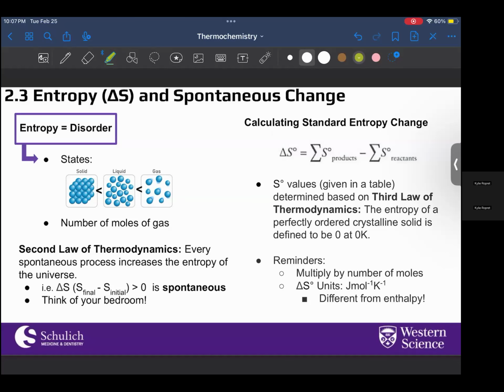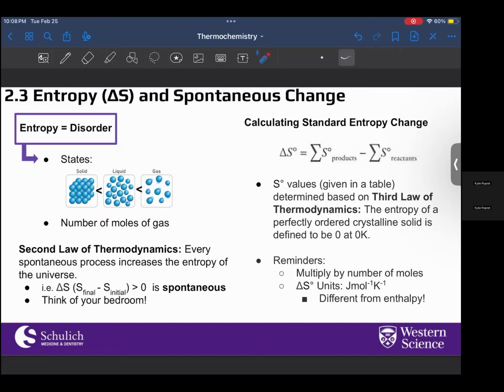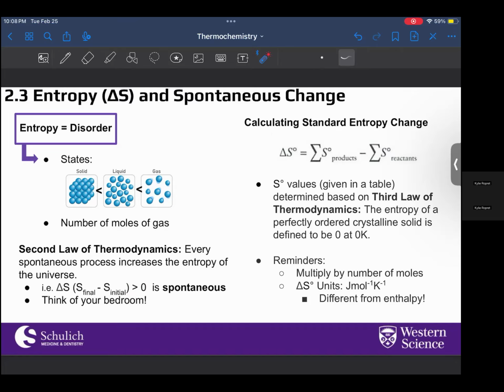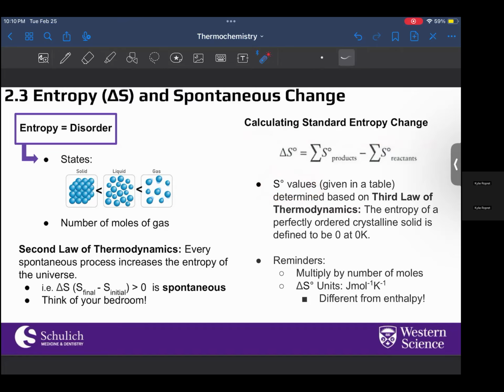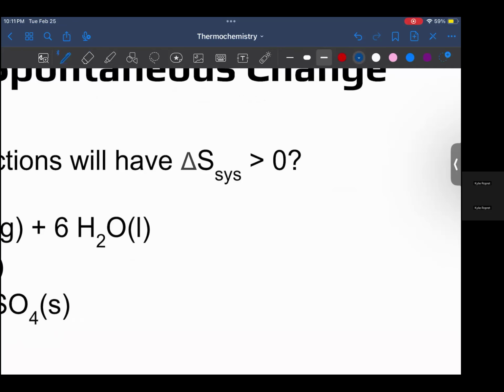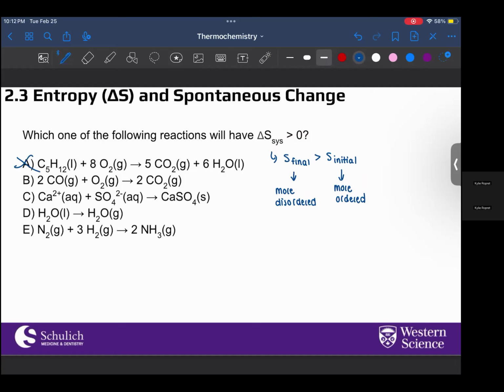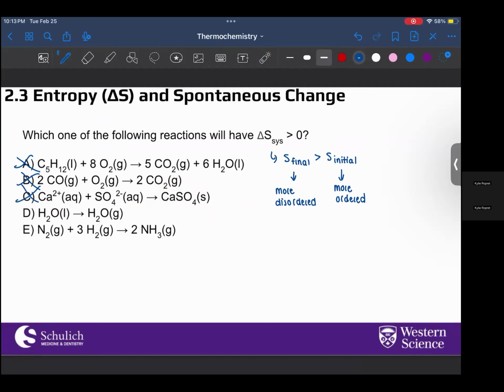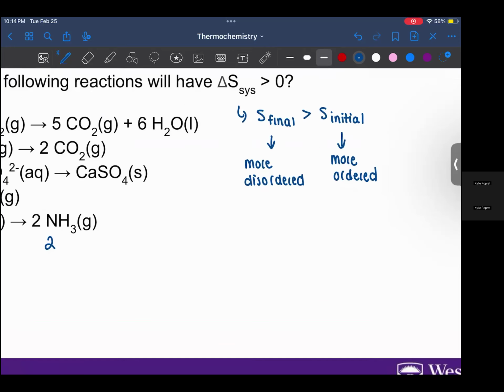2.3 Entropy and Spontaneous Change